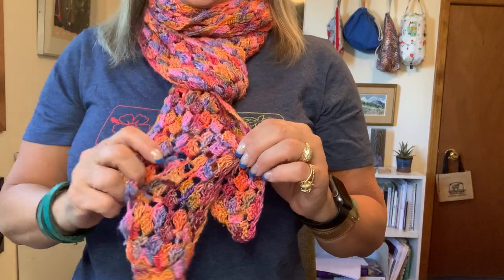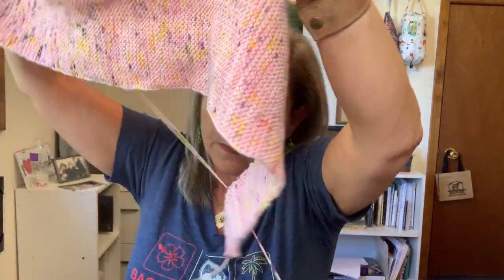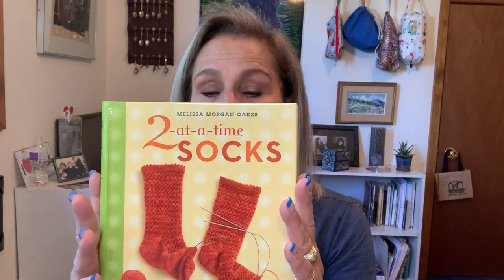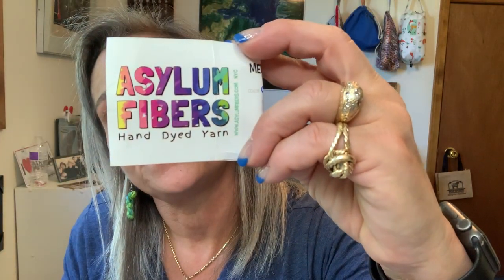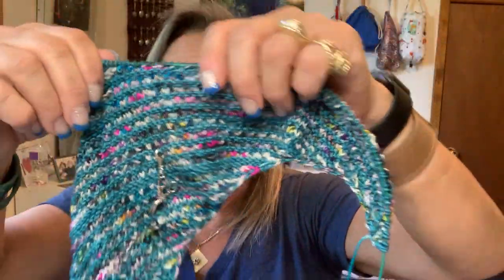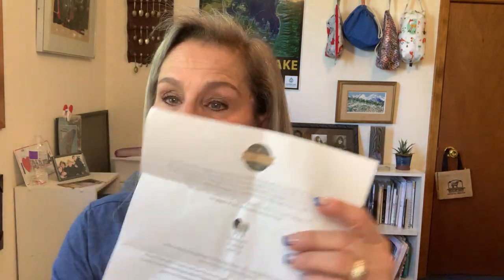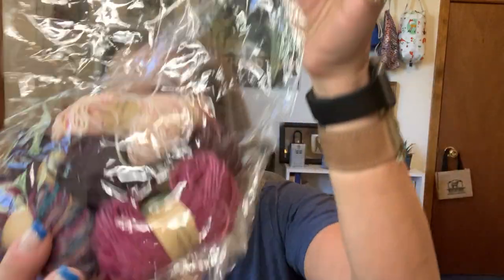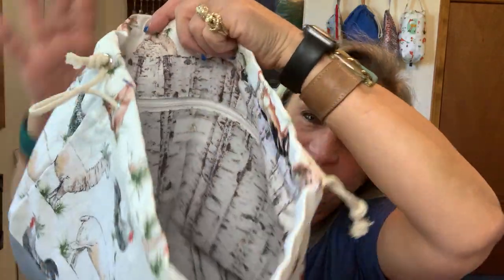Fibery Fun and Confessions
I chat about projects I am working on, podcasts I love (and recommend) as well as LYS I love around the country!